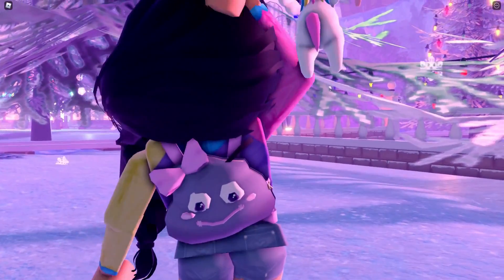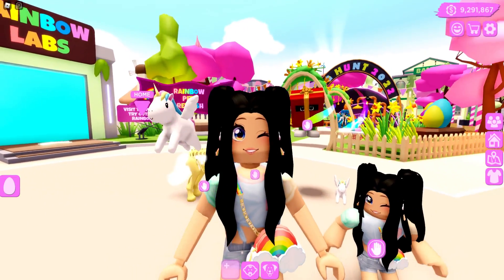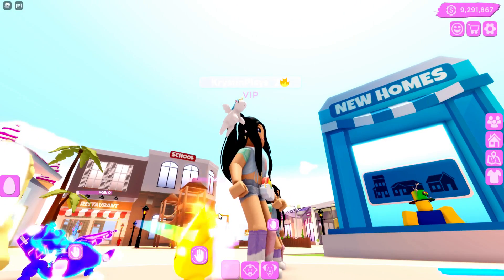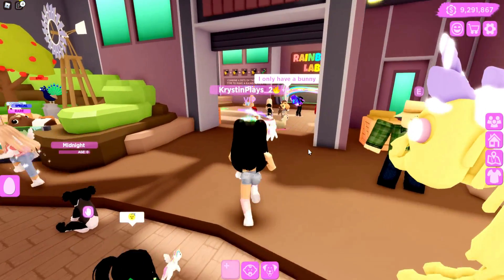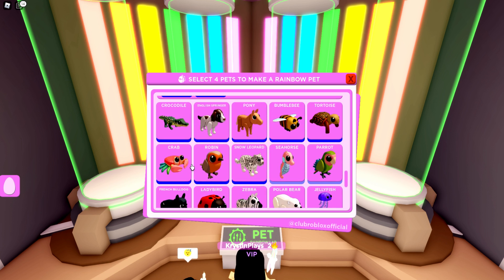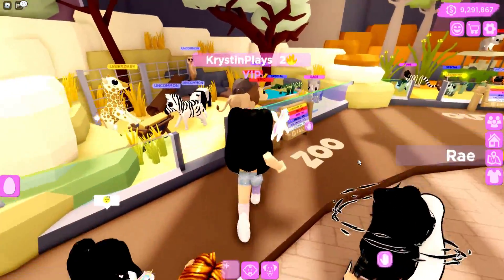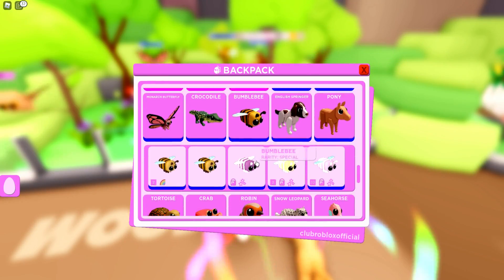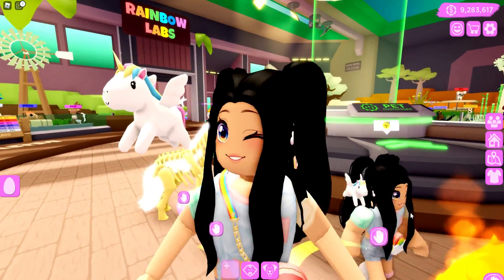NEW 🌈RAINBOW PETS REFRESH UPDATE🌈 in CLUB ROBLOX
KrystinPlays: @KrystinPlays